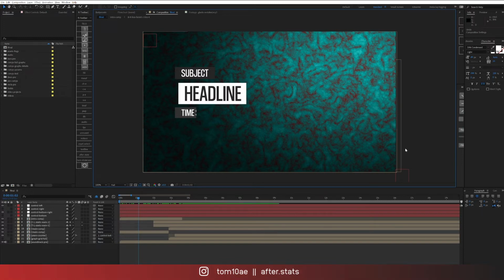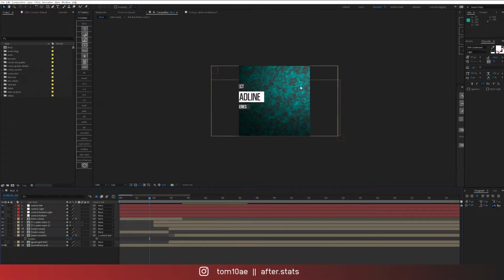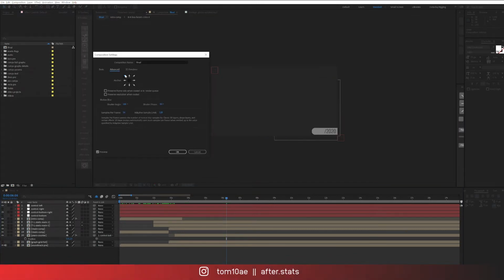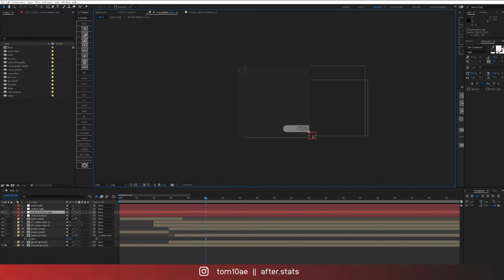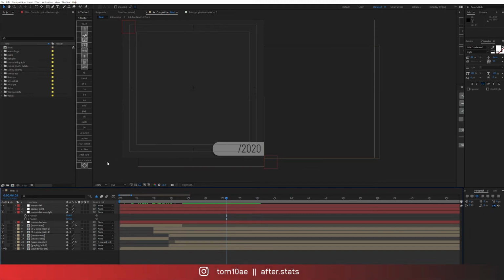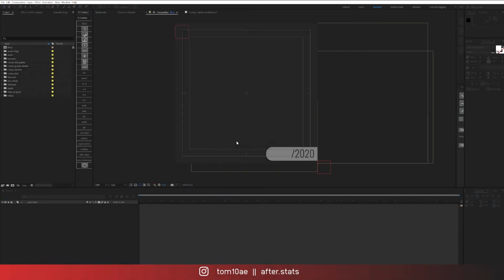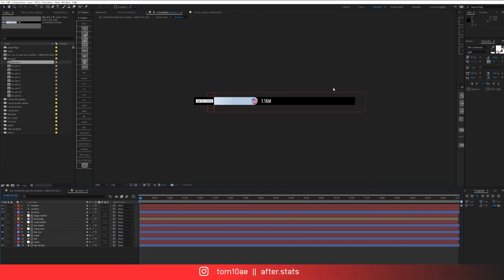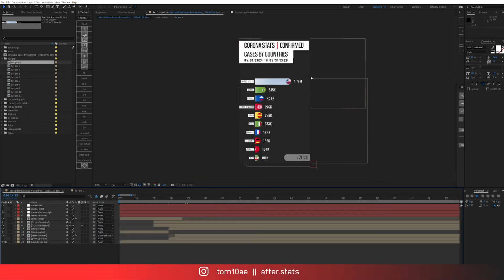BCR 7 - Multiple Responsive Resolutions Design: Bar Chart Race Breakdown Series In After Effects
Video covering how multiple responsive resolution designs can be created in Adobe After Effects. While its used in Bar Chart Race design, the technique can be used literally in any workflows.

8. Script Execution & Output Generation: TBS 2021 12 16

Chapters:
00:00 - Intro
00:45 - General Explanation
02:00 - Responsiveness by Expressions and Parenting
04:40 - Composition size through Scripting
06:45 - Additional responsiveness control
07:40 - Last tips for resolutions

If you are interested in building motion design systems, which would allow dynamic videos creation on the fly - do not hesitate to get in touch.